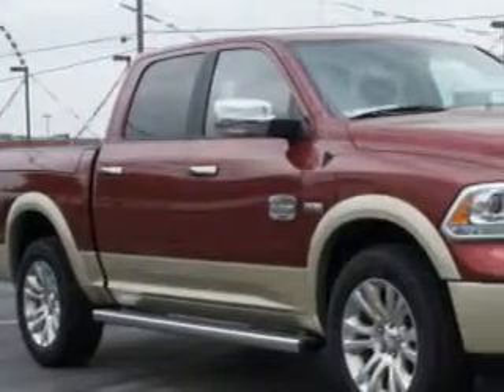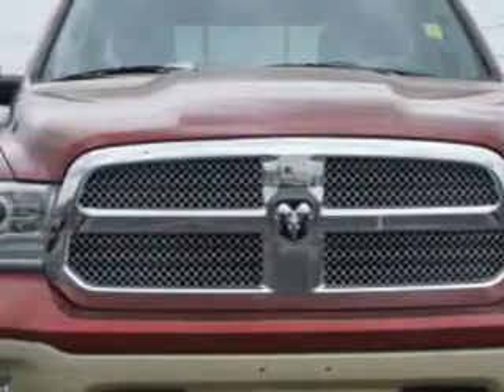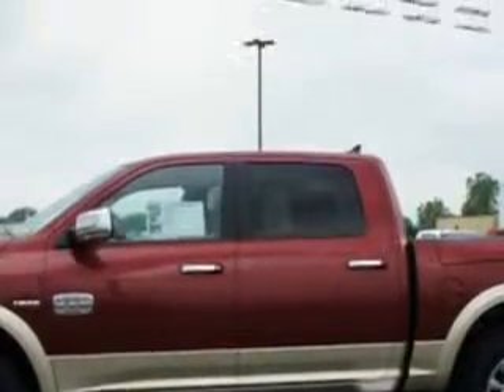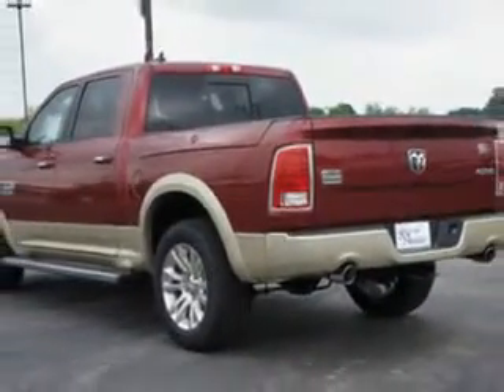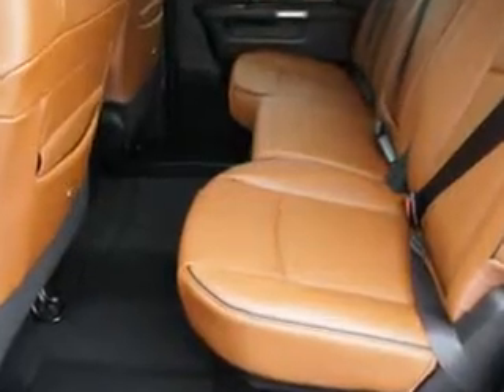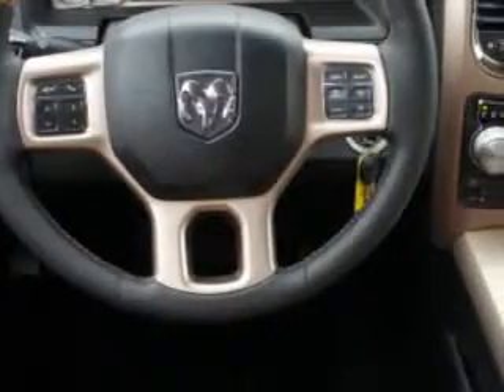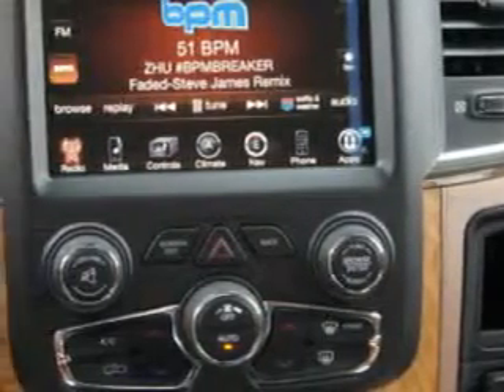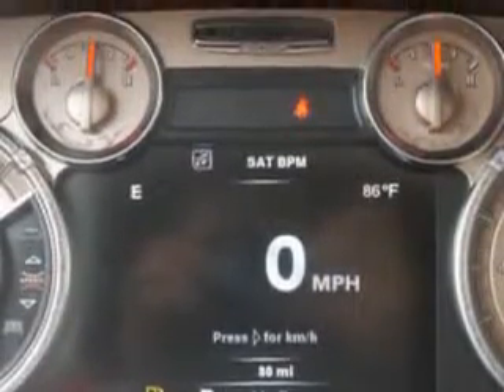2014 RAM 1500 Riverside Autoplex of Muskogee Muskogee, OK 74401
RAM Riverside Autoplex of Muskogee knows you want more in a car. You have a purpose for your vehicle. Imagine driving this White Gold Cle Ram 1500 Crew Cab 4X4, equipped with an 8 Cylinder engine and an automatic transmission. Enjoy an impressive 21 miles to the gallon on this utility truck with features like Sirius Xm Satellite Radio, Halogen Headlights, Ipod, Iphone, External Memory Integration, Traction Control With Trailer Stability Assist, Auto-Dimming Rearview Mirror With Microphone, Puddle Lamps, Ambient Lighting, Cooled Driver Seat, Cooled Passenger Seat, Tow Hooks, Power Folding Exterior Mirrors, Auto-Dimming Exterior Mirrors, Remote Engine Start, Removable Tailgate, Anti-Theft Alarm System With Engine Immobilizer, Power Adjustable Lumbar Driver Seat, Remote Anti-Theft Alarm System, Trailer Wiring, Rear View Camera, Power Adjustable Pedals, and much more. Get where you need to go, enjoy the drive, and have peace of mind in this Ram 1500. See us at Riverside Autoplex of Muskogee today!
MILES:     30
VIN:1C6RR7PT0ES295805

1711 West Shawnee
Muskogee, Oklahoma 74401